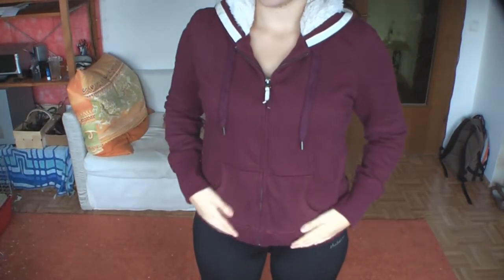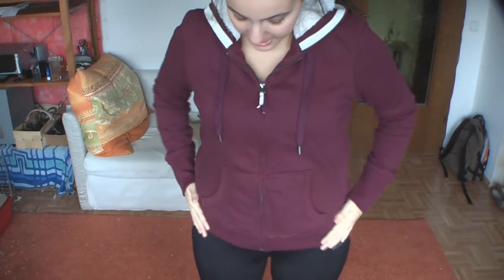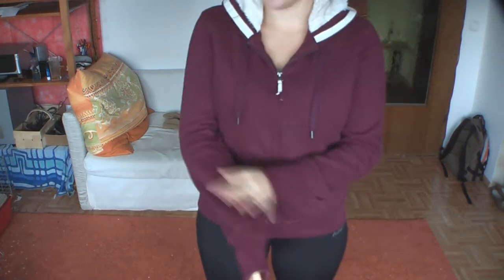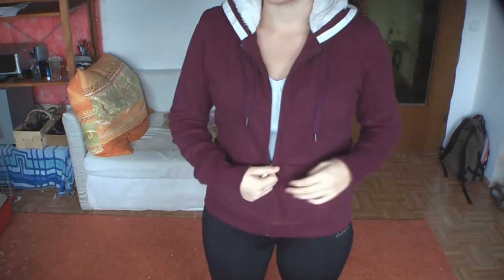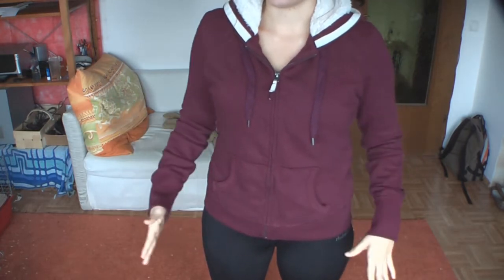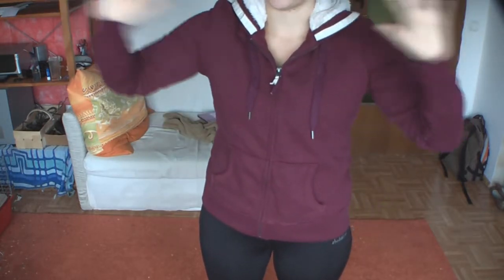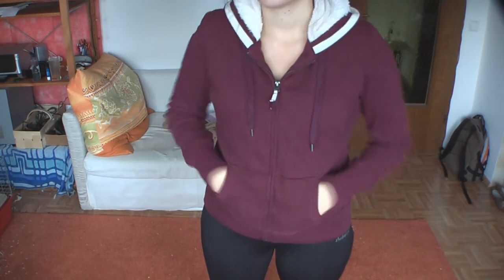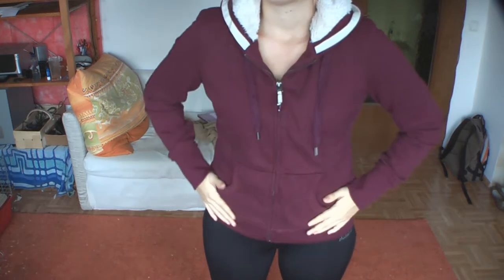What To Wear On An Airplane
This is what I am wearing for my international flight home!